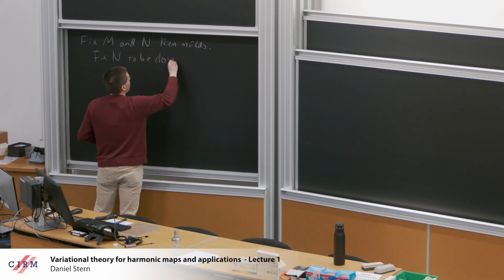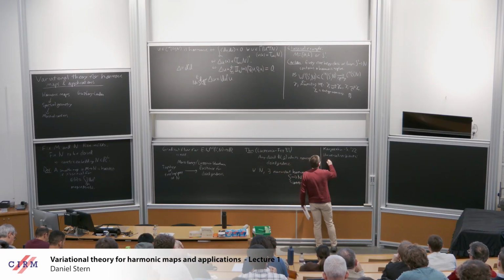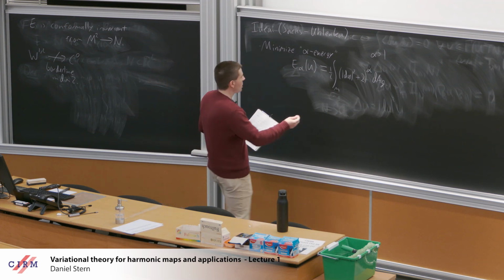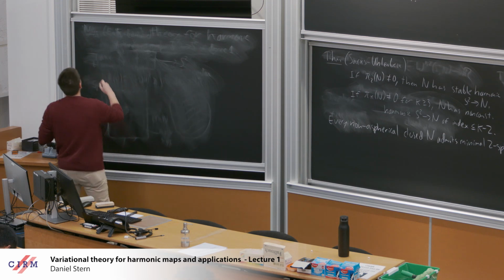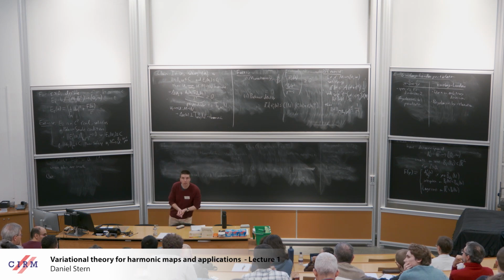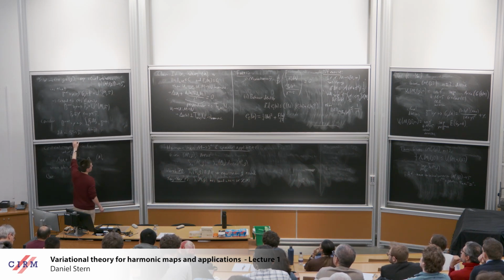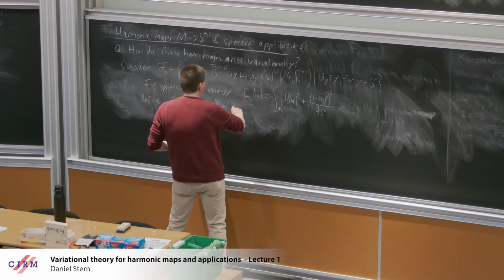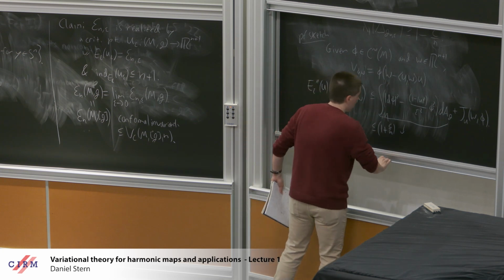Daniel Stern: Variational theory for harmonic maps and applications - Lecture 1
CONFERENCE
Recording during the thematic meeting : «Recent advances in geometric analysis» the November 6, 2023 at the Centre International de Rencontres Mathématiques (Marseille, France)